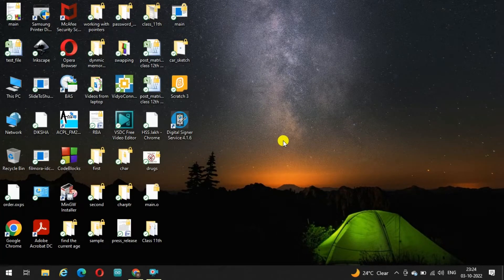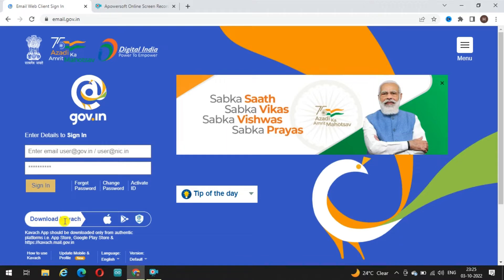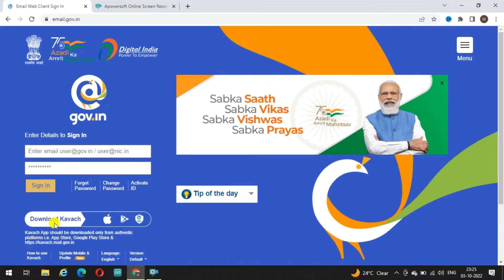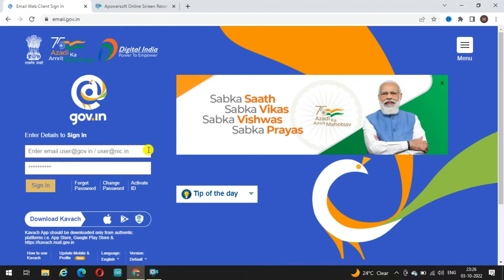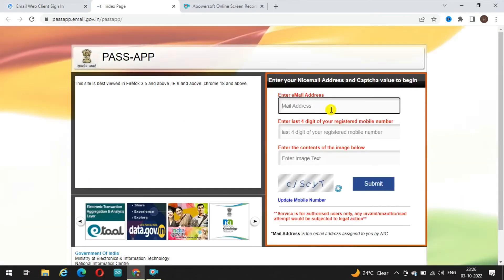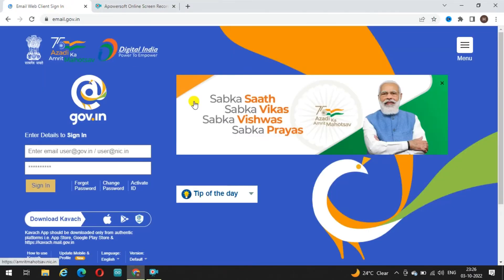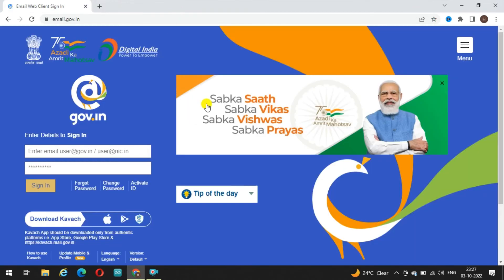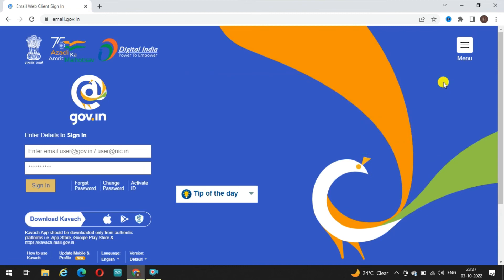Kavach App Use | How to a login to Gov Email ID | How to Fill the APR Part I | Prerequisite for APR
In the next Video I will show you how to login to Sparrow app for filling APR for Gazatted employee

This is a helping video for those who have never used Kavach and Sparrow apps